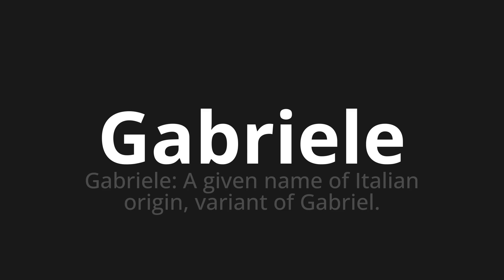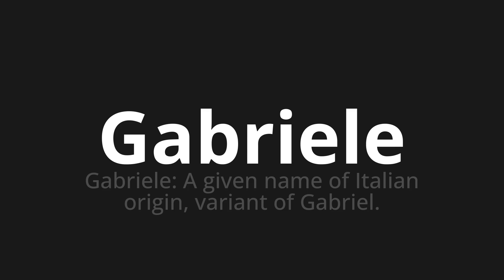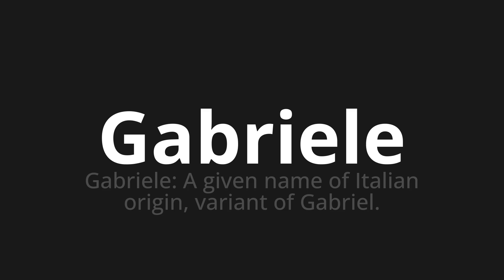How to pronounce Gabriele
Master the Pronunciation of 'Gabriele Which Means Gabriele' - which means : Gabriele: A Given Name of Italian Origin, Variant of Gabriel. 📝 with @PizzaPronunciation 🎓🗣️ - [Your Guide to Italian]

Learn to pronounce 'Gabriele' perfectly in Italian with our easy and engaging tutorial by @PizzaPronunciation! 📖📽️ In this comprehensive video, we provide you with native speaker examples 🗣️👂 and phonetic breakdowns 🎵 to ensure you get the pronunciation just right.

How to say Gabriele in Italian